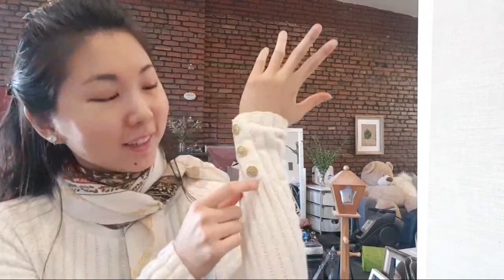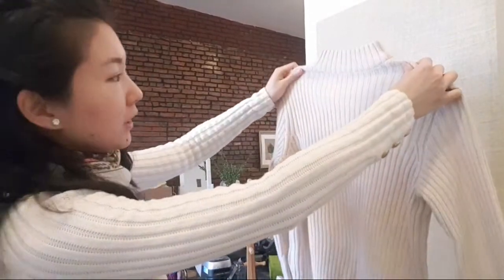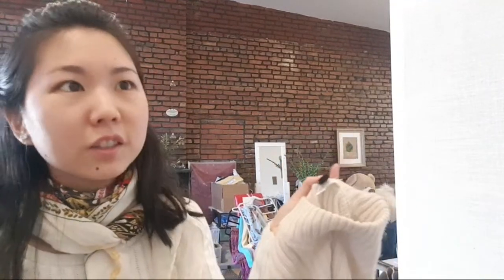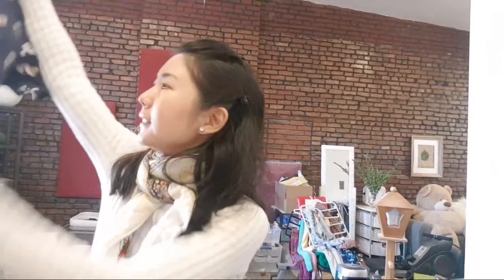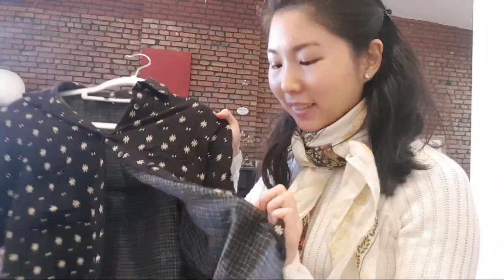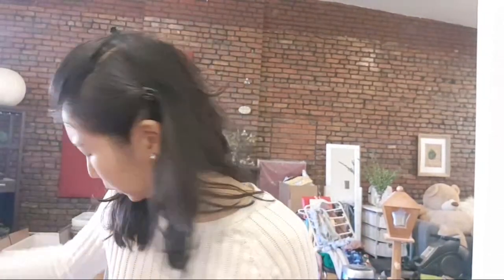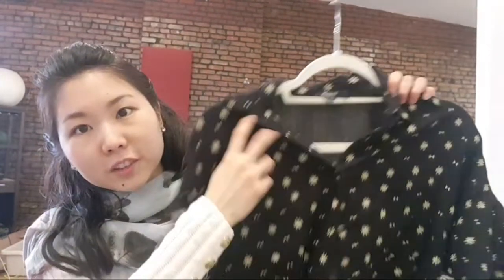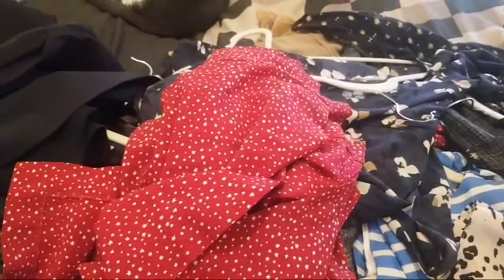Changing Looks = I Match Clothes Better + Some of my clothes with advice